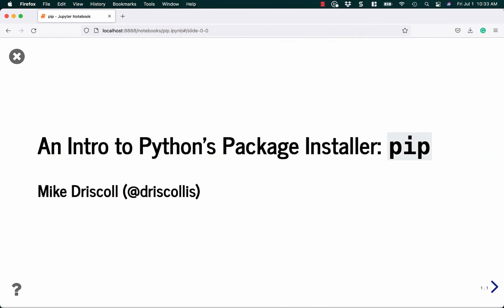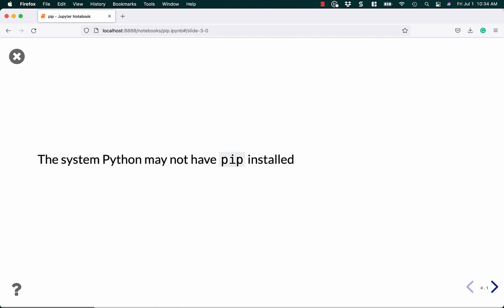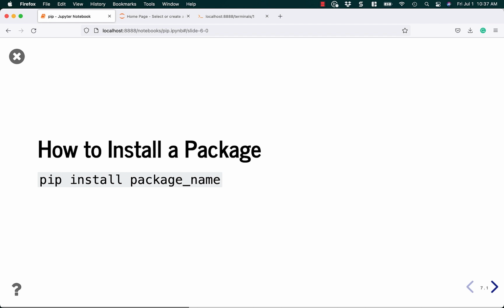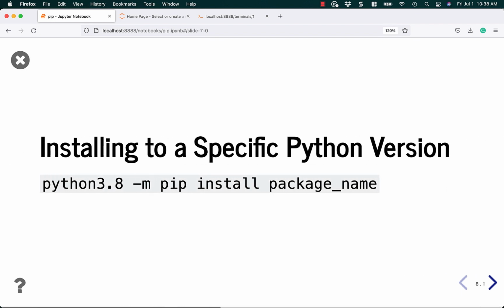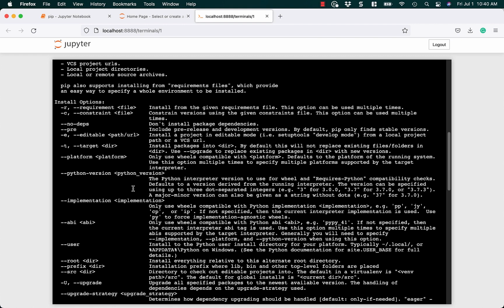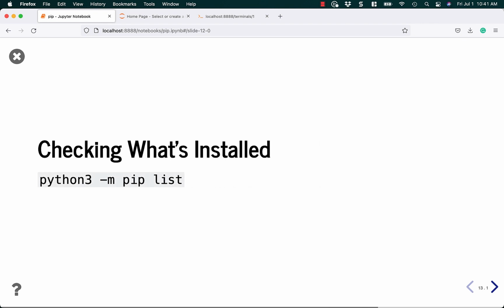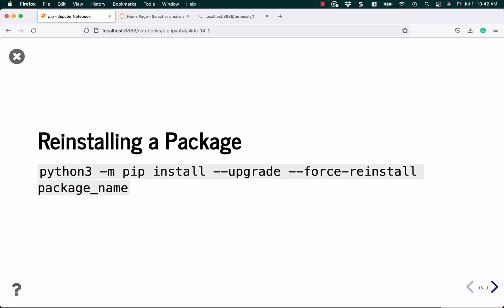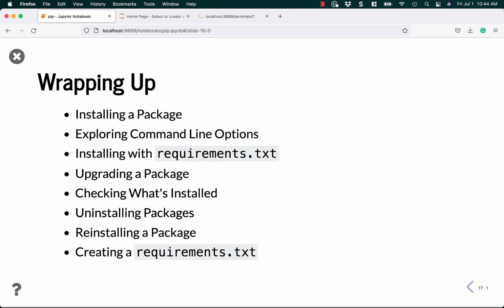An Intro to Python's Package Installer: pip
In this tutorial, you will learn about Python's package installer, pip.

You will discover how to do the following:

* Installing a Package
* Exploring Command Line Options
* Installing with requirements.txt
* Upgrading a Package
* Checking What's Installed
* Uninstalling Packages